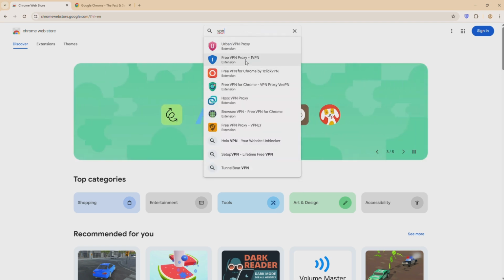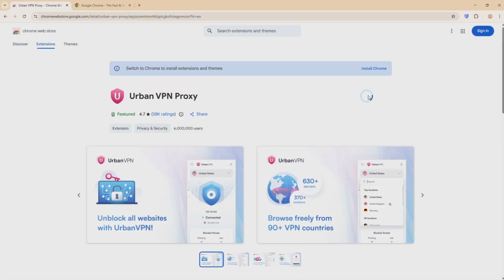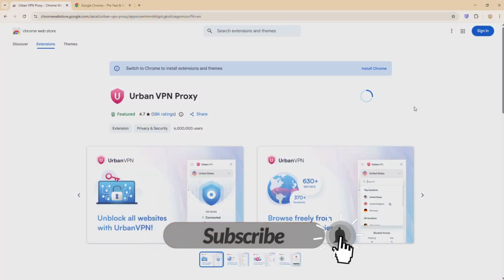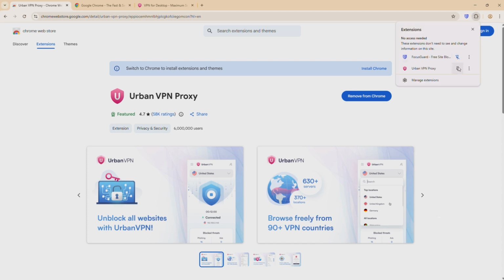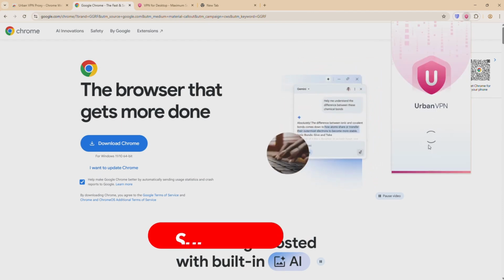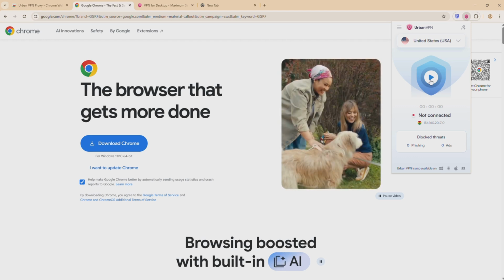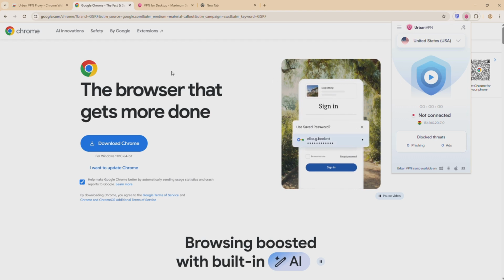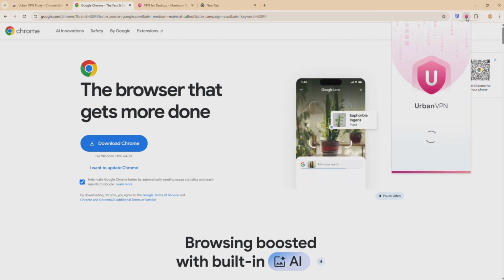How to Enable a VPN on Google Chrome Browser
Learn how to set up and use a VPN (Virtual Private Network) on Google Chrome for enhanced privacy and security while browsing. This tutorial covers two main methods: using Chrome's built-in secure network feature (by Google One) and installing third-party VPN extensions from the Chrome Web Store. I'll guide you through enabling Chrome's experimental secure network, show you how to choose and configure reliable VPN extensions, and explain key differences between free and paid VPN services. You'll also learn practical benefits of using a VPN like accessing geo-restricted content, protecting public Wi-Fi connections, and maintaining online anonymity through encrypted browsing.